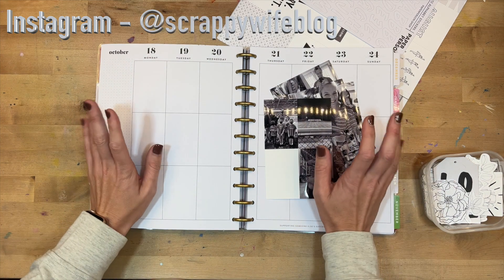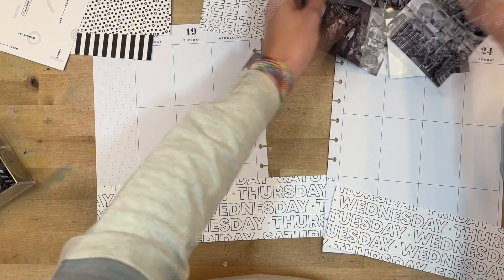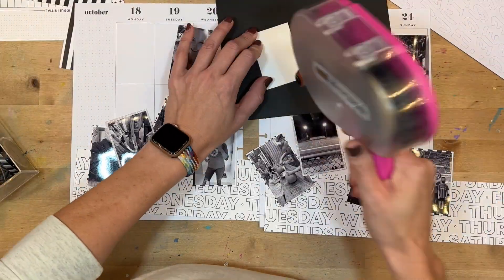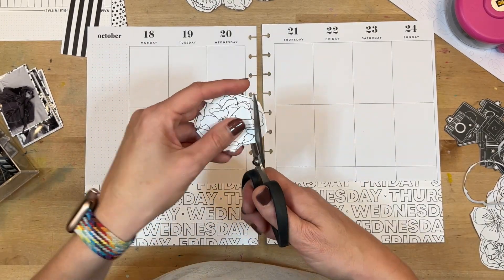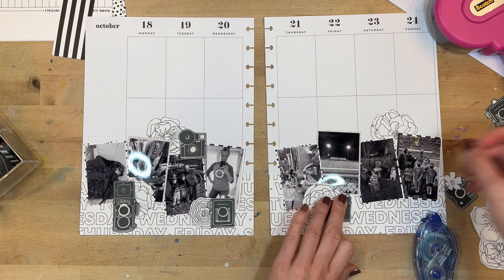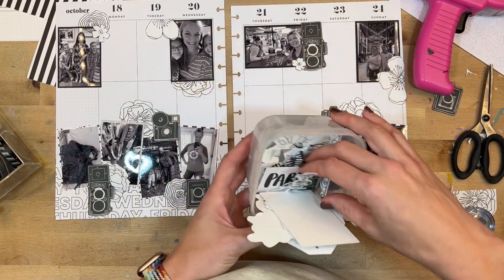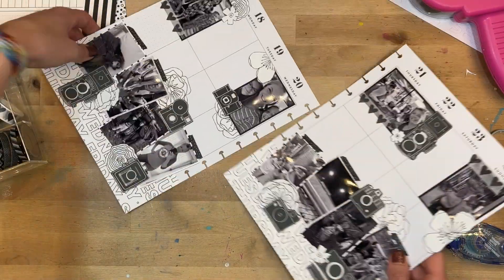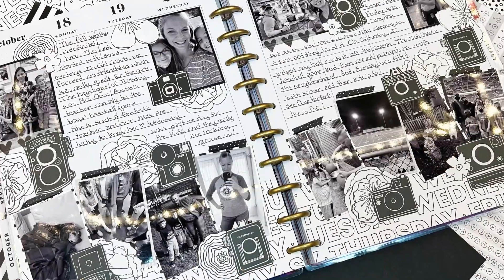Memory Plan With Me || Black & White || The Happy Planner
Join me as I work on a layout in my memory planner.  I am keeping it simple this week...a completely black and white spread!  All the supplies I use are linked below!

*Epson Picturemate Printer

*Fiskars Paper Trimmer